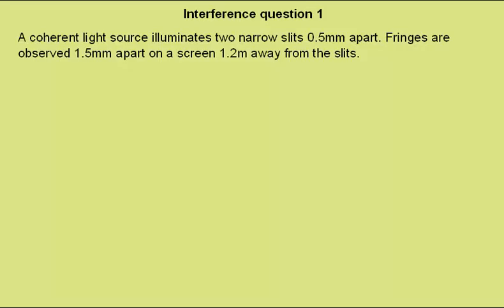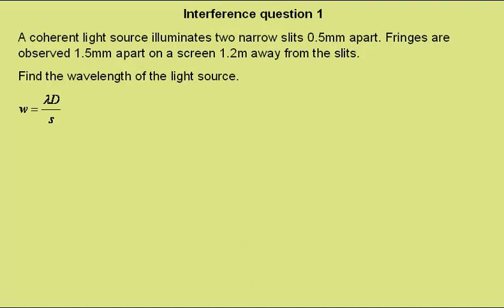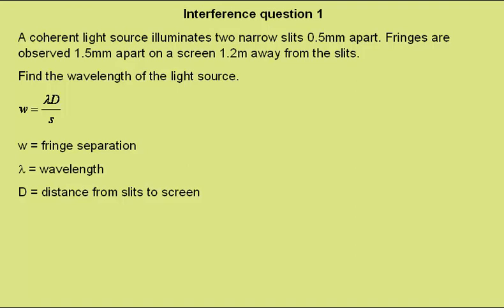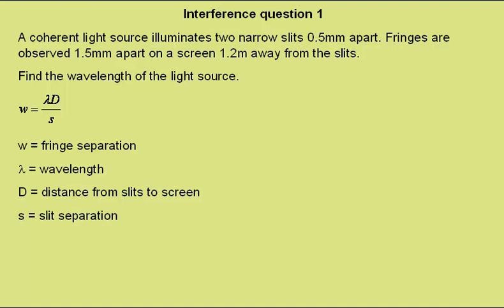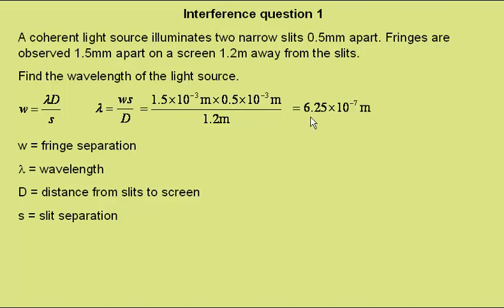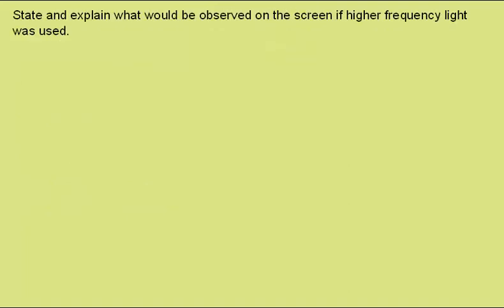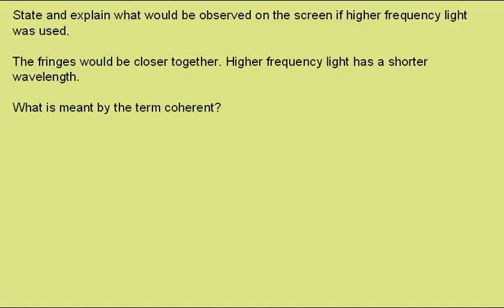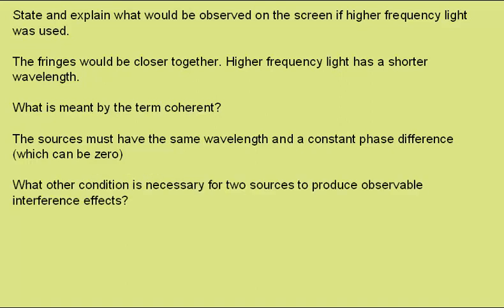interference question 1